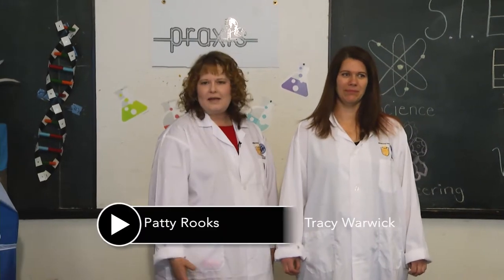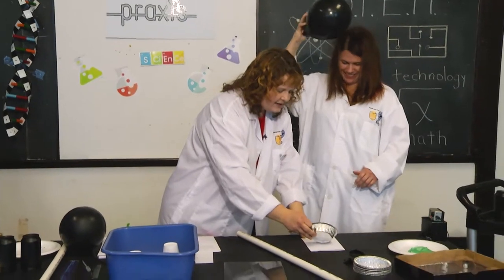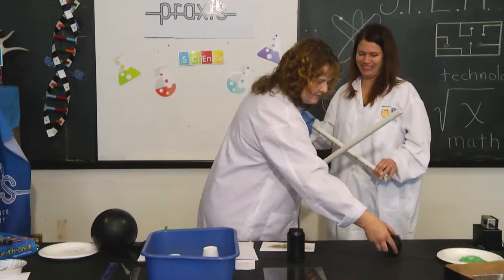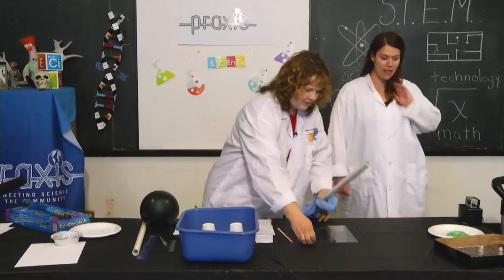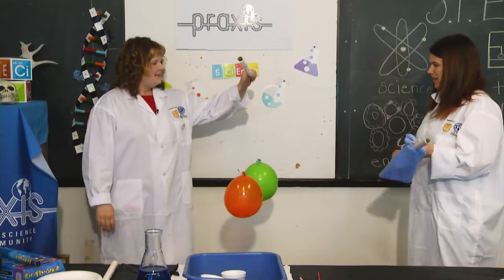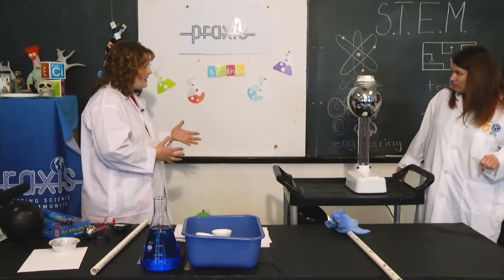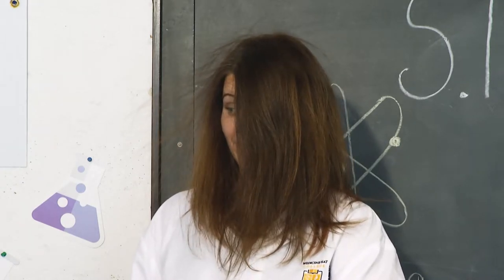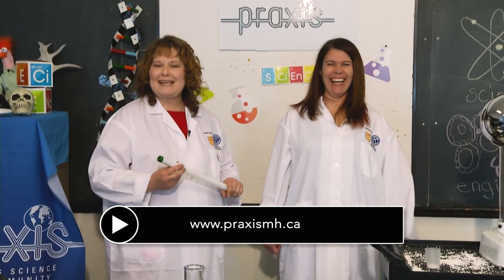Science Exposed - Episode 4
We talk static electricity on this episode of Science Exposed. Join in on the fun experiments with Patty and Tracy!